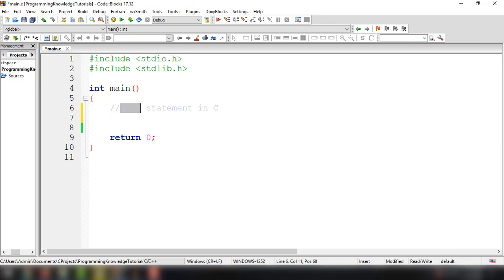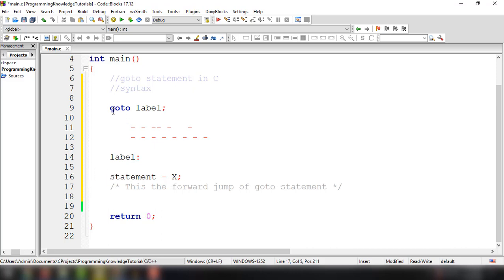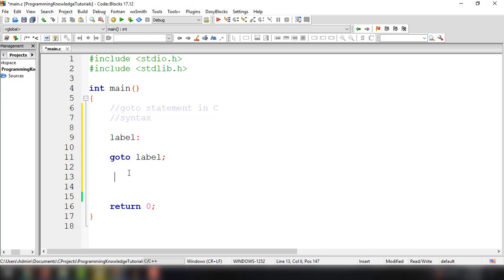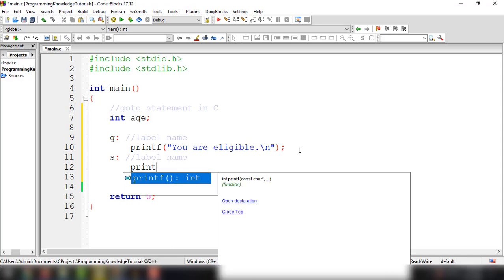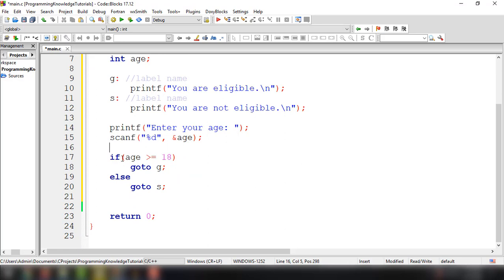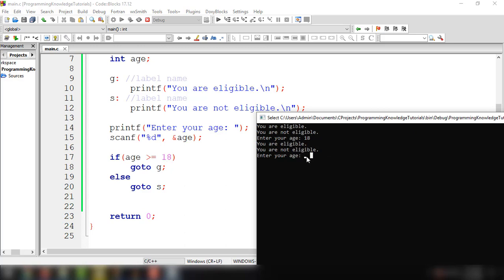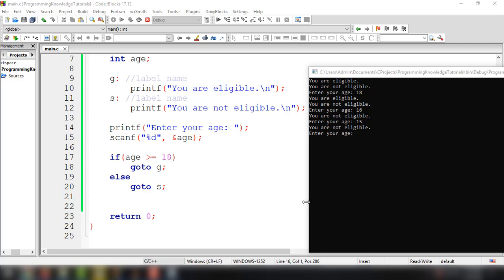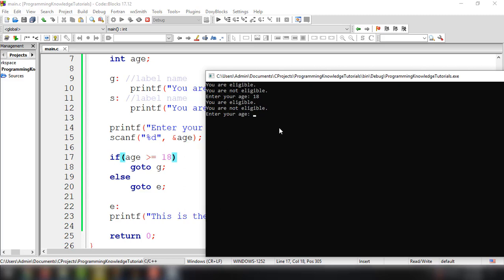C Programming Tutorial for Beginners 13 - goto statement in C